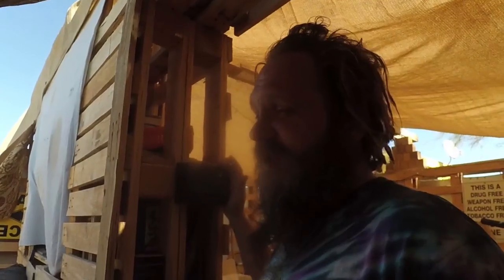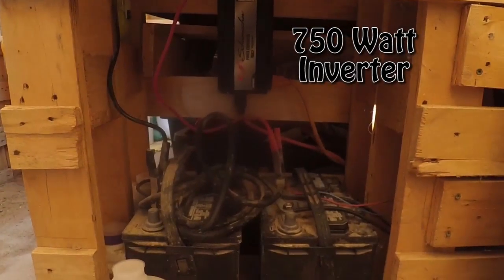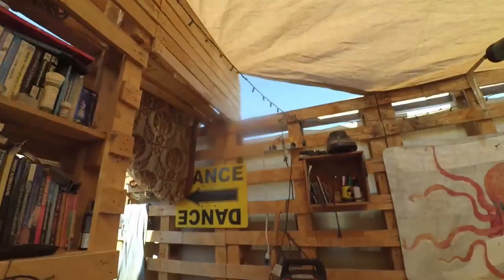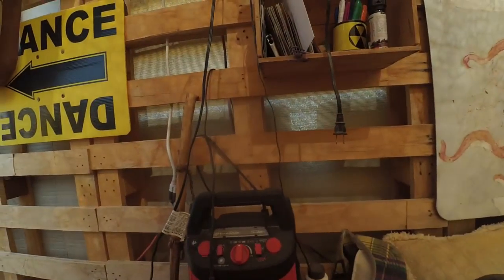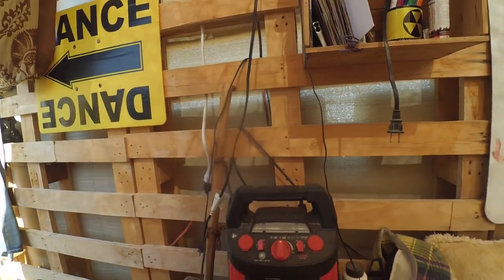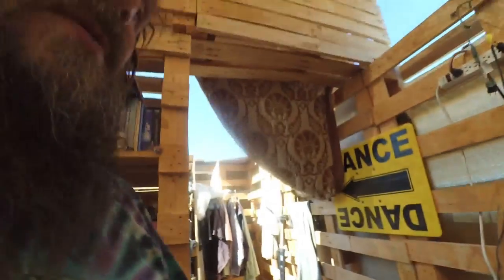My Solar System - Renogy 100 Watt, 12 Volt Starter Kit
Renogy 100 Watt, 12 Volt Starter Kit - My Solar System

Peace, Love and All That Hippie Jazz,
Coz

Mailing Addresses:

UPS and FEDEX ONLY!!!

Community Coz
C/O Fallout Shelter Ecovillage

USPS ONLY!!!